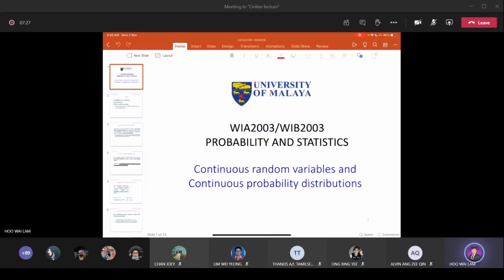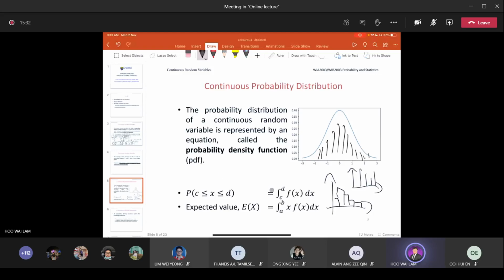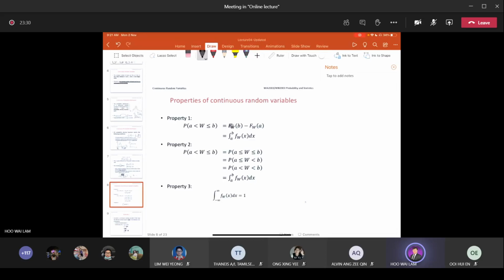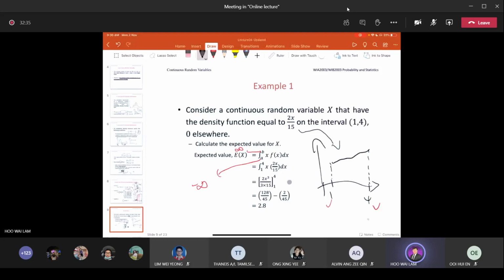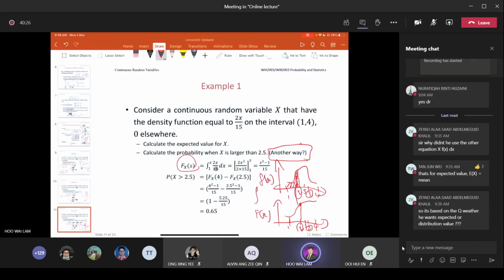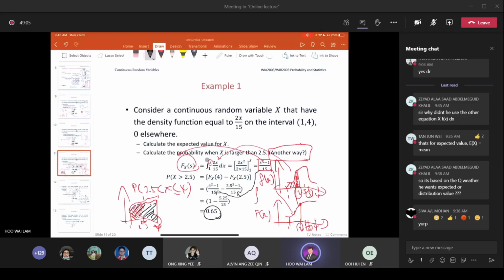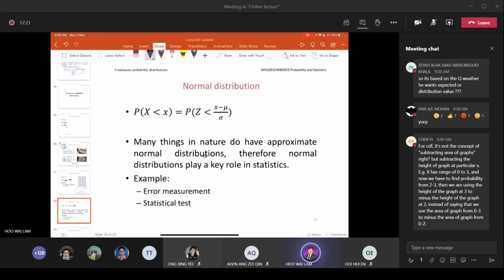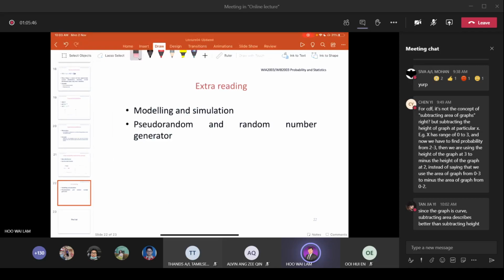Probability and Statistics - Lecture 04(Continuous Random Variable)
Probability and Distribution - Lecture 04(Continuous Random Variable and Continuous Probability Distribution)